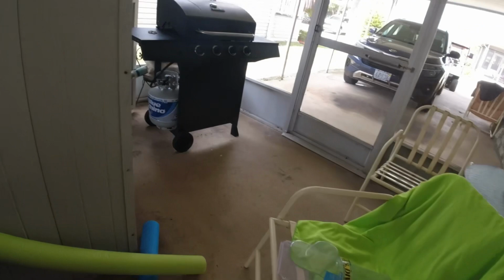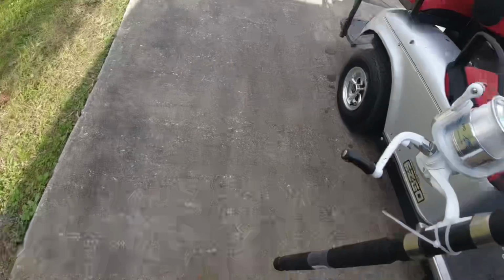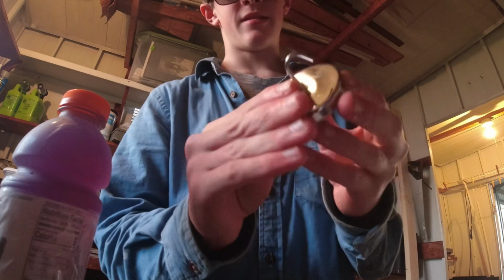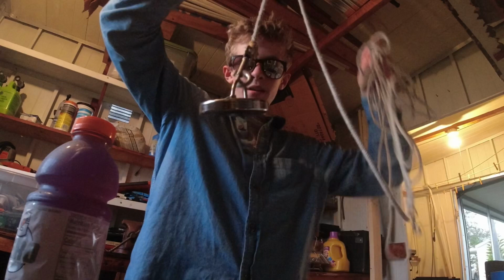What I did to day